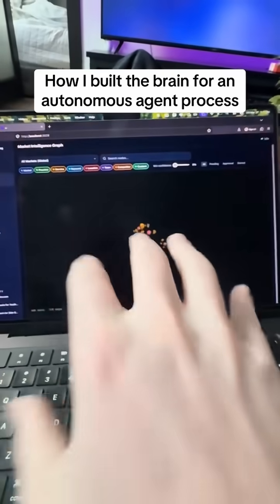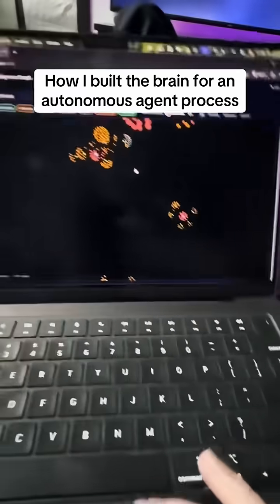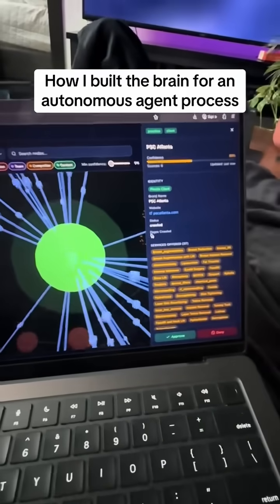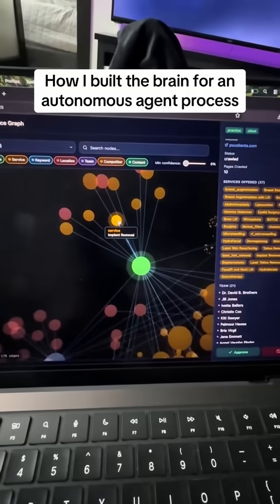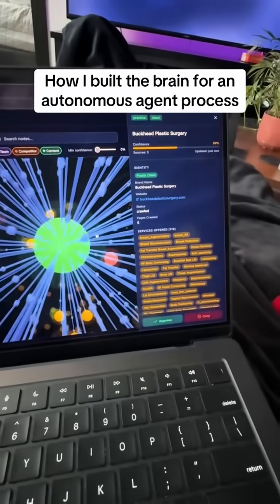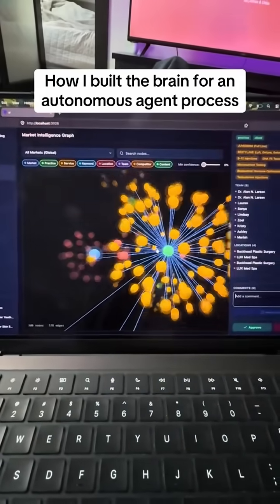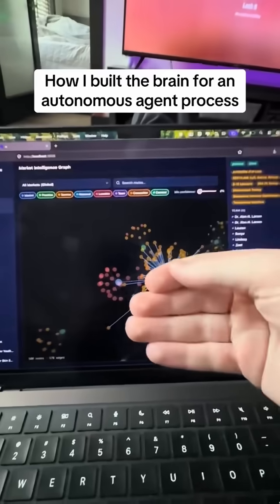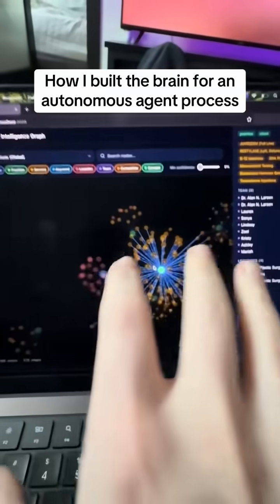How I trained my AI brain so it has full context.